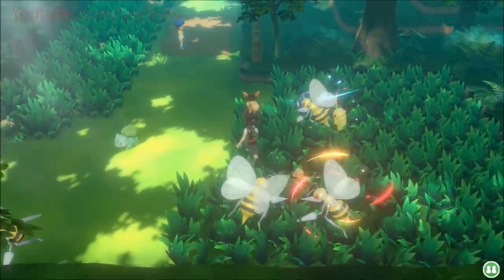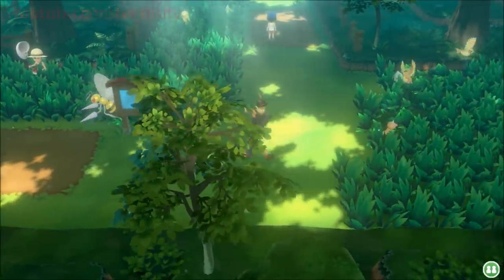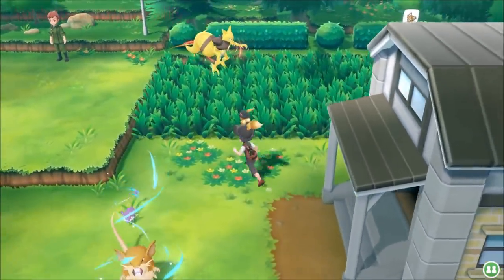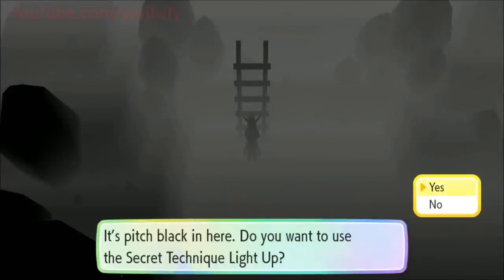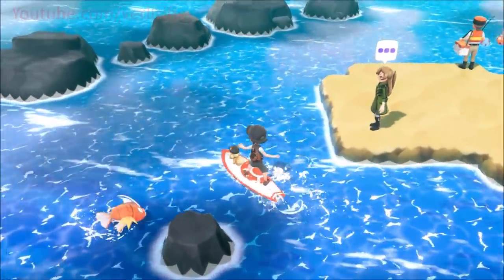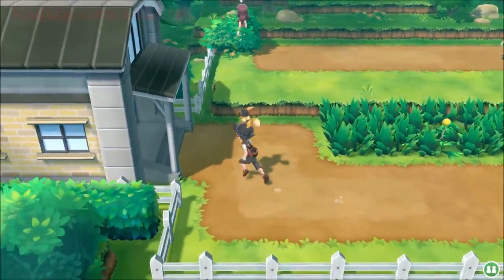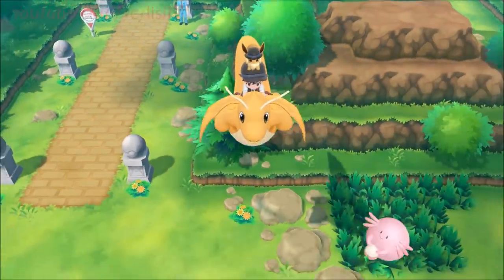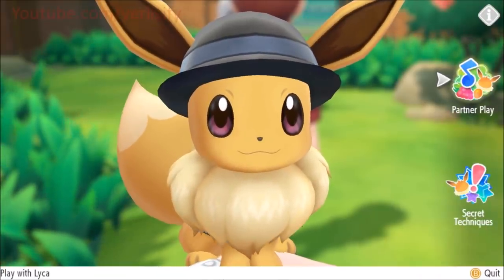ALL 1% RARE POKEMON LOCATIONS! Pokemon Let's Go Rare Pokemon Guide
Pokemon Let's Go Rare Pokemon Locations! Rare Pokemon in Pokemon Let's Go Pikachu are WEIRD. There are different kinds of rare Pokemon in Let's Go, natural 1% Chance Spawn Rare Pokemon and special Rare Pokemon. Today's Pokemon Let's Go Guide covers the 1% Rare Pokemon Spawns since they are pretty crazy.
This Pokemon Let's Go Rare Pokemon Guide Covers:
How To Get Scyther In Pokemon Let's Go - Pokemon Let's Go Scyther Location
How To Get Pinsir - Pokemon Let's Go Pinsir Location
How To Get Kangaskhan in Pokemon Let's Go - Pokemon Let's Go Kangaskhan Location

Pokeball Plus
Pokemon Let's Go Eevee
Pokemon Let's Go Pikachu

Leo Espinoza
TripleTank
Neil Willis